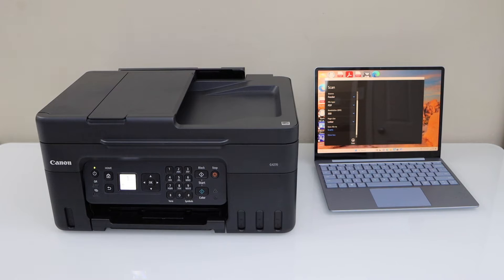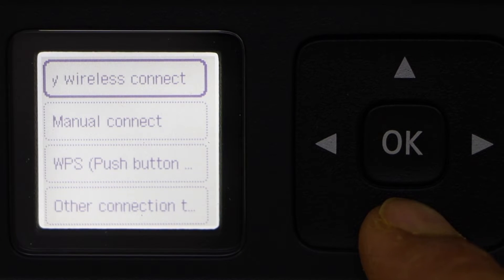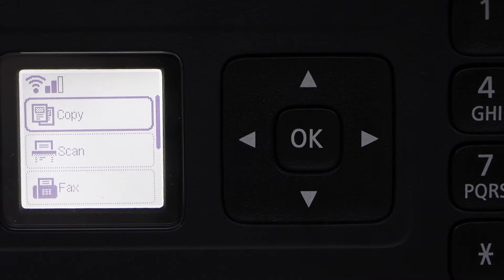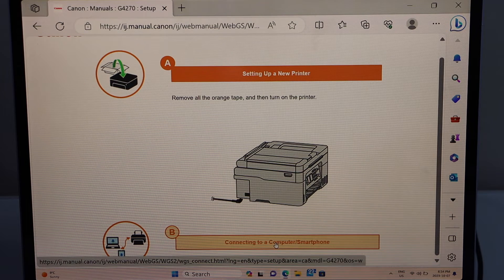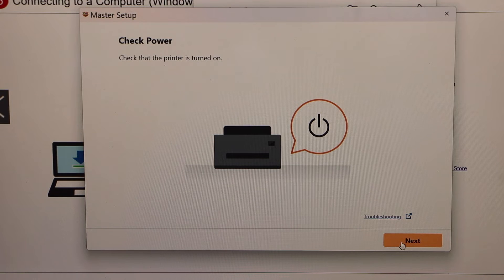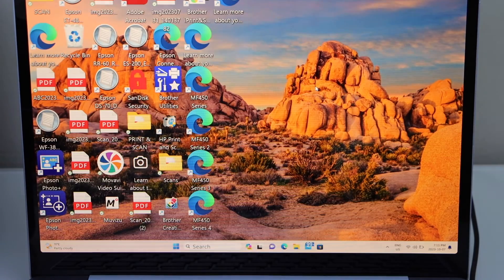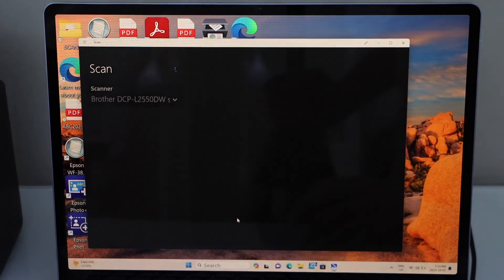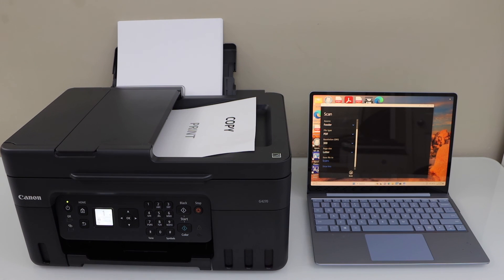Canon Pixma G4270 Printer Setup Windows, Install Driver & Software, Printing & Scanning Video.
This video reviews how to set up your Canon Pixma G4270 All-in-one printer with Windows Laptop. You can use Windows XP, VISTA, 7, 9, 10, or 11 laptops. This shows how to install drivers and software, connect to the wireless network of the home or office, and do printing and scanning with the laptop.